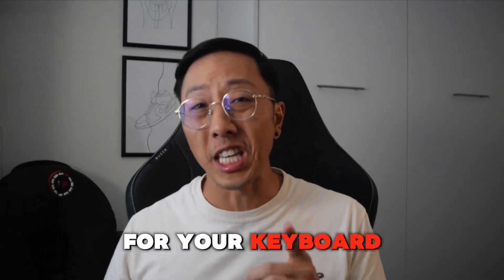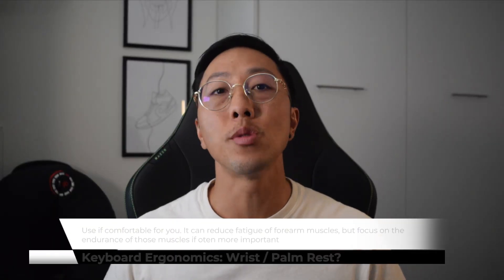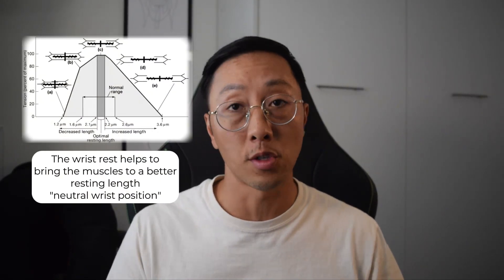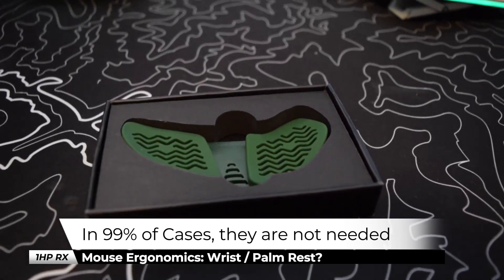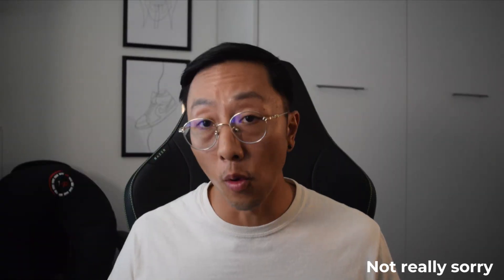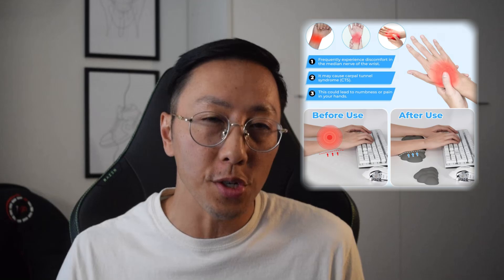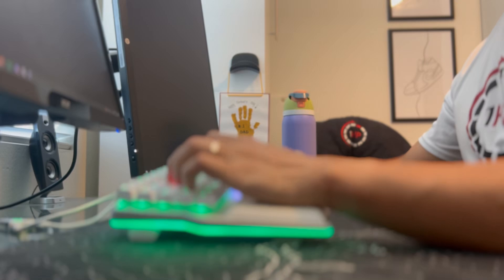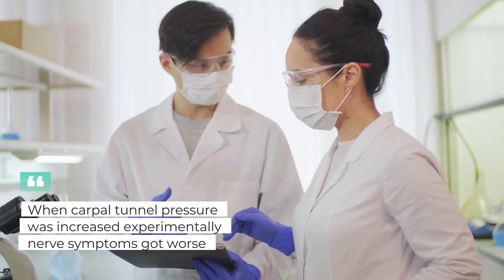Ergonomics Expert Explains Why Wrists Rests Don’t Always Help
Are wrist rests helpful for wrist pain? Should you use a wrist rest for your keyboard or mouse? What about the floating wrist rests for the mouse hand? I use science and physiology to answer these questions and explain why wrist rests don't always help.

0:00 Introduction
0:18 Who am I and why you should listen
0:32 Wrist Rests are a common question I get when working with desk workers and gamers
0:42 Secret about wrist rests
0:51 1HP Keyboard Hand Recommendations
1:02 Step by Step Guide To determine if you need a wrist rest
2:04 1-Page Reference Sheet for Wrist Rests
2:11 1HP Mouse Hand Recommendations
3:04 Truth about ergonomics
3:17 Wrist Rest & Shoulder Health
3:52 Carpal Tunnel Syndrome & Wrist Rests (MYTHBUSTING)